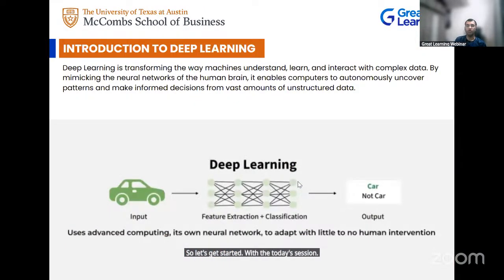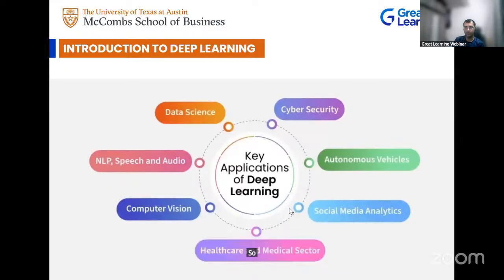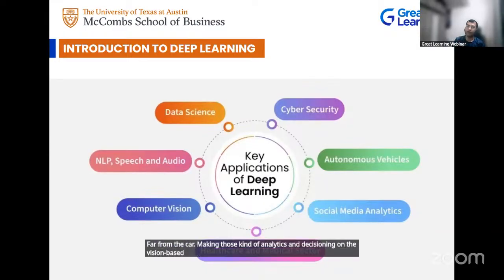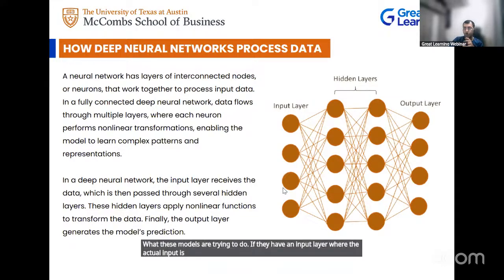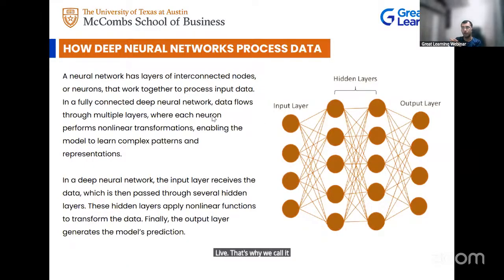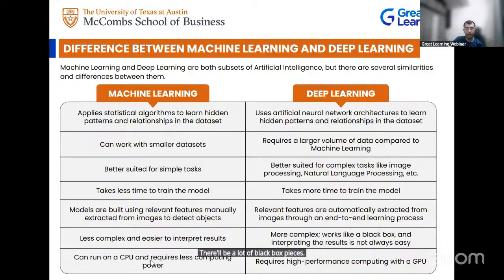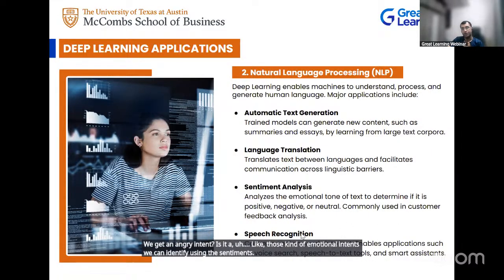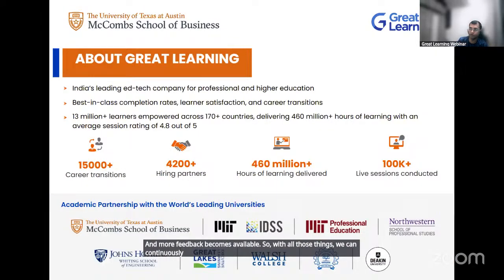The Deep Learning Blueprint: Master the Brains Behind Modern AI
Master the fundamentals behind today’s intelligent systems. Check out our Post Graduate Program in Artificial Intelligence and Machine Learning . This session unpacks the foundational principles of Deep Learning and explores how deep neural networks are driving innovation across industries. Learn from Rushikesh Meharwade (Mentor, Global Institute of Artificial Intelligence) as he breaks down neural architectures, highlights key applications, and critically examines the potential and limitations of Deep Learning. Discover how to apply these technologies in real-world contexts and stay ahead in an AI-driven world.